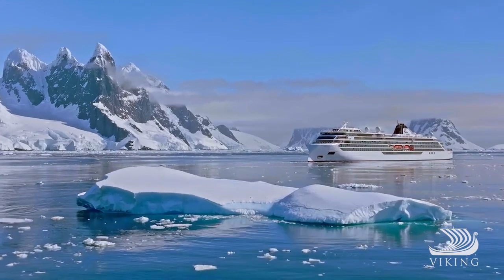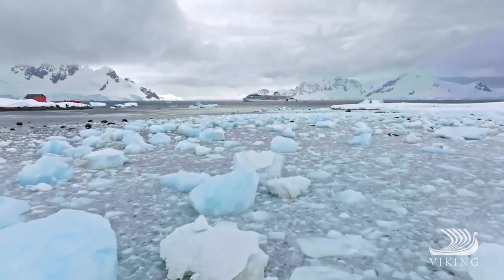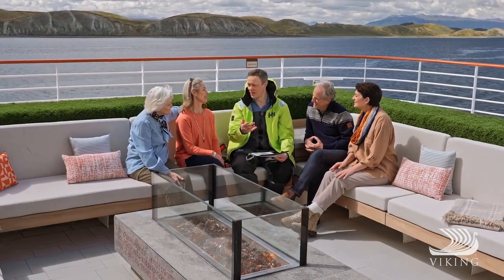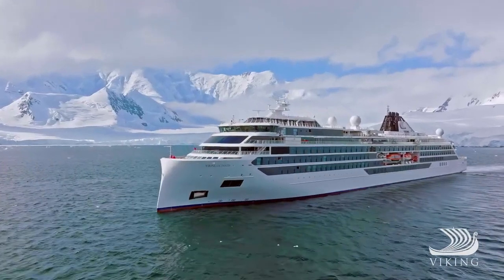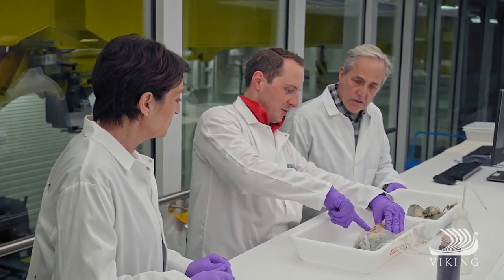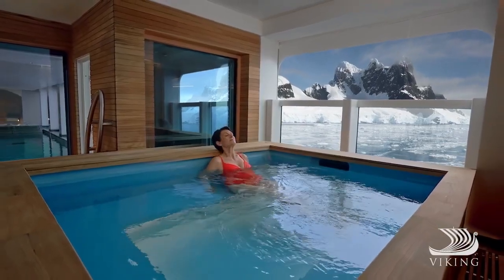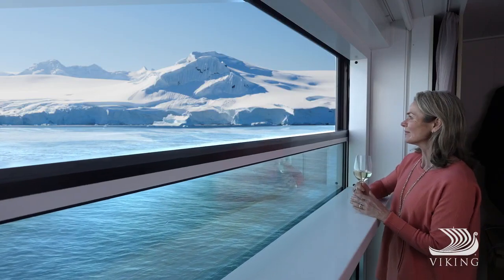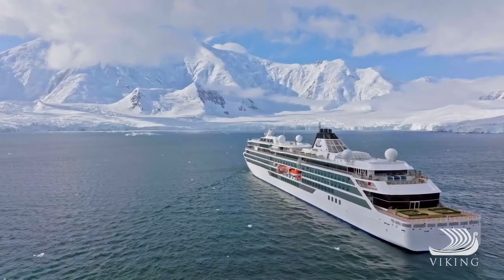Explore Viking’s Expedition Ships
Discover Viking’s purpose-built expedition vessels, expertly designed for navigating remote polar regions while ensuring superior stability and handling.

Perfect for curious travelers, these ships offer profound voyages of discovery.

Join an unforgettable adventure tailored for the thinking traveler.